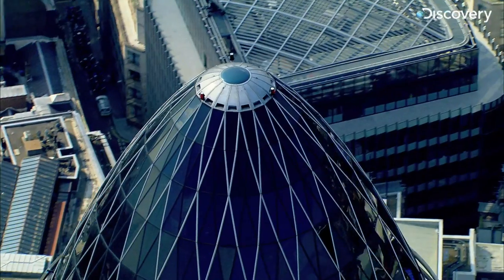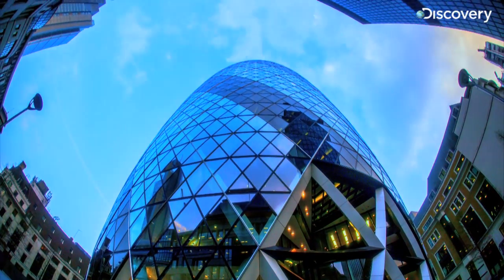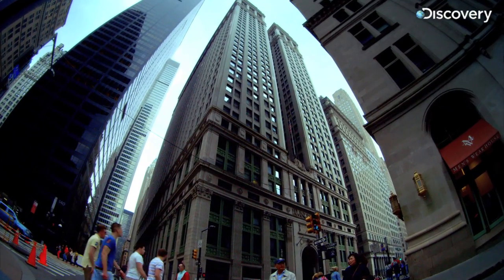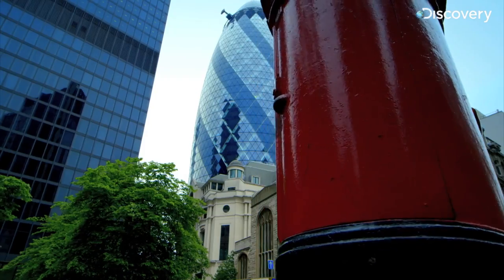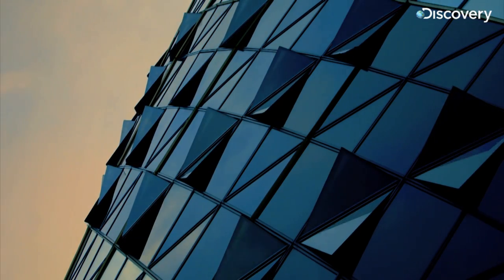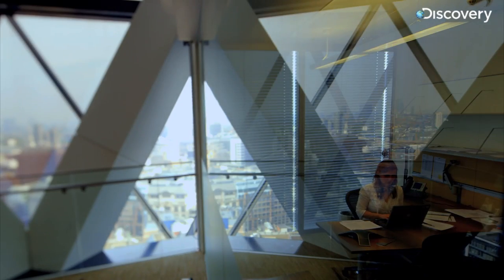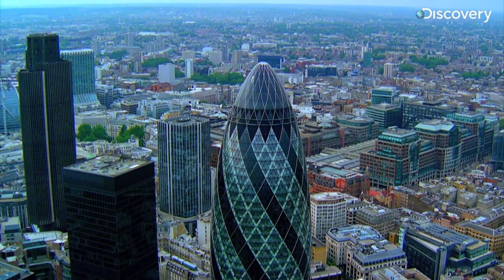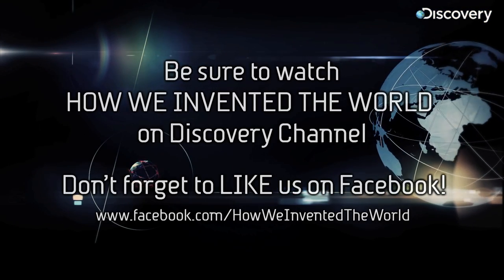Welcome To The Gherkin - How We Invented The World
In London, the Gherkin's curved shape is welcomed by inhabitants and it's smart building technology adapts to the weather conditions.